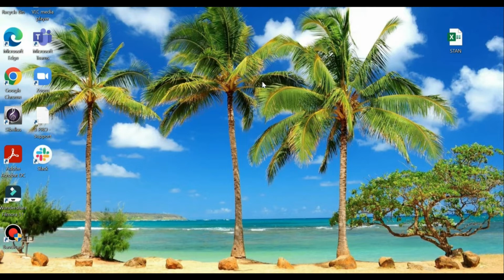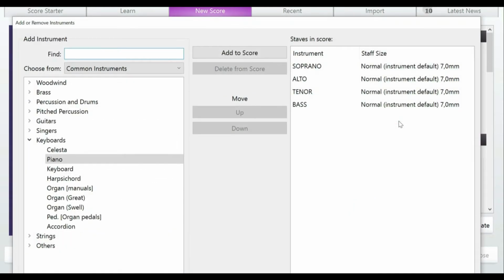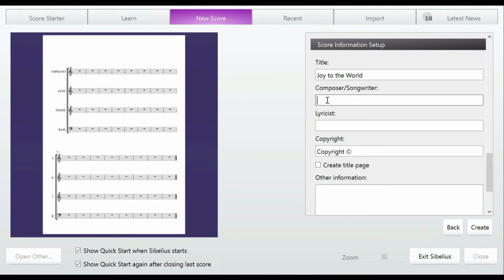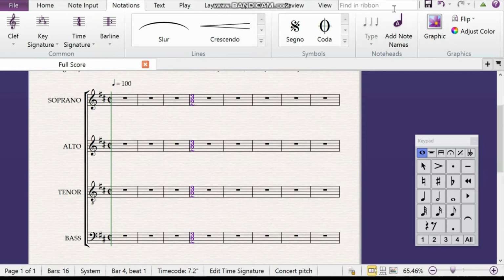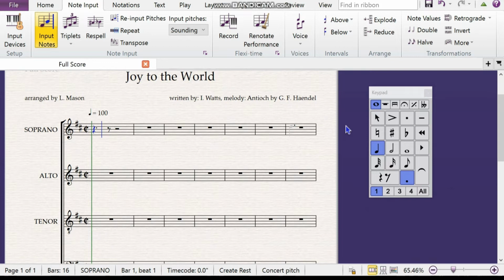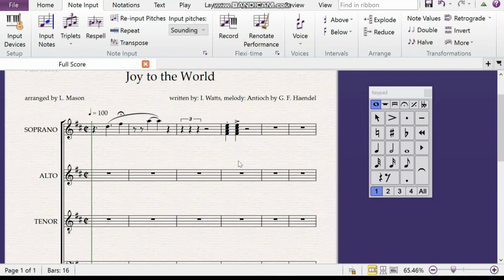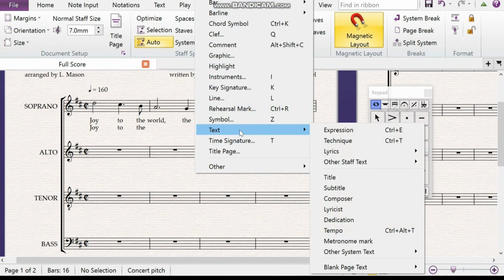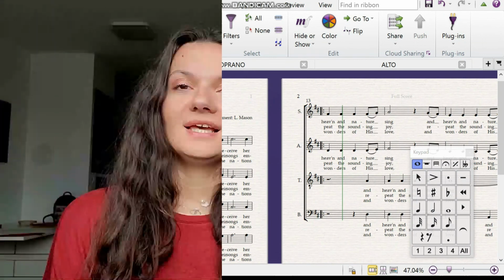Choral Sibelius for complete beginners | Quick and simple Sibelius tutorial for writing choral music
How to write choral music in a computer program? Well, the program we use here in Sibelius, a common one. This is the tutorial in which I touch upon everything you need to do it. If you are looking for something in particular about the program, here are the chapters:

00:00 - Introduction
04:20 - Introduction to Sibelius
10:43 - Initial score setup
20:07 - Saving the score in sibelius format
20:58 - Sibelius Ribbon - options
24:27 - Note input options - cleft, time signature, barlines
28:05 - How to write notes in the staff
37:18 - How to write a triplet
38:30 - Useful shortcuts for note input + How to write chords
41:12 - Writing example
43:27 - Sibelius Playback
43:40 - Layout - System break vs. Page break
45:00 - How to write Lyrics in Sibelius
49:34 - How to transpose the score in Sibelius
50:31 - How to have separate voice parts
52:14 - Saving in Sibelis - Export - midi file, previous versions and pdf format
54:26 - Outro

Hello and welcome to Enquire 2 Choir! :)
This is a channel created for everyone working in the choir field; aimed to help mostly non-professionals, who are in a choir, who are looking into starting a new choir, who have certain questions about managing, directing or conducting a choir, because there is a lot of work when it comes to choirs!
My name is Iva, and I am a professional pianist who somehow landed a career conducting and managing several choirs - so I know from experience how difficult it can be when you don't have any help. It doesn't matter if your choir is a big or small one, if it's a church or a school choir, if its members know how to read music or not. Every choir is an important choir because it assembles people wanting to sound great, and to feel accomplished. This is why every week I will try my best to give the most efficient advice on issues concerning from music to management.